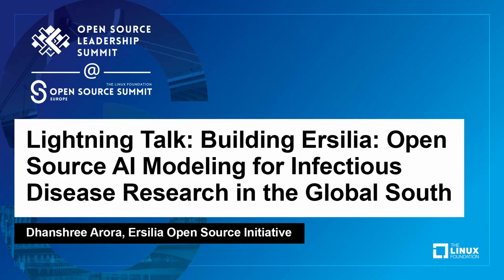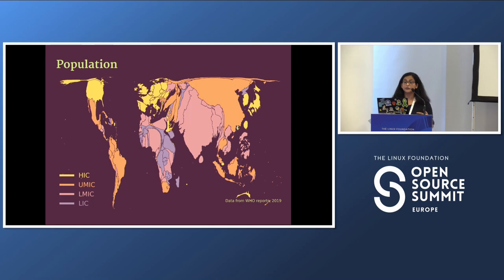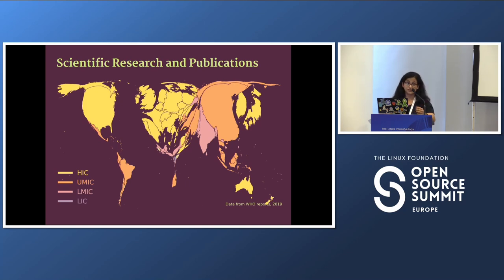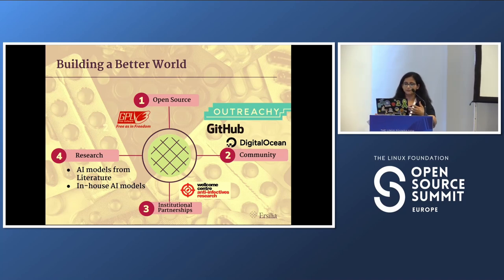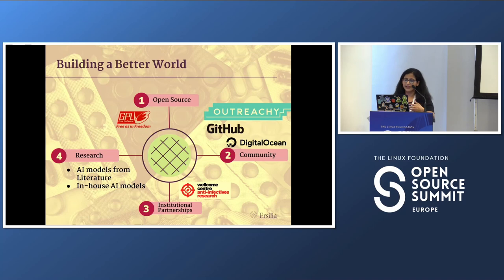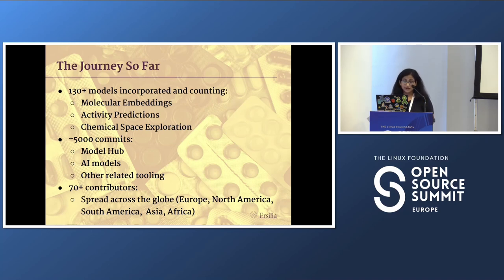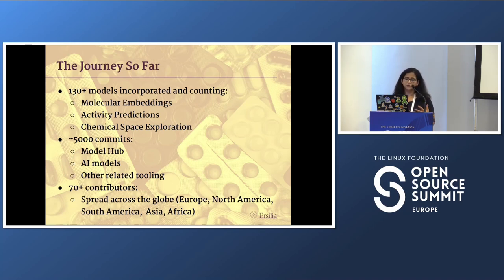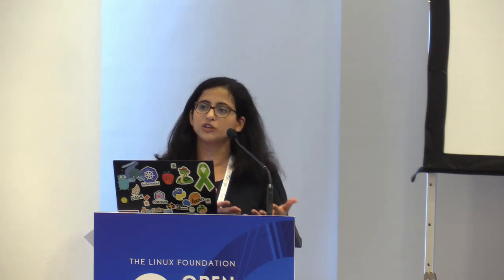Lightning Talk: Building Ersilia: Open Source AI Modeling for Infectious Disease...- Dhanshree Arora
Lightning Talk: Building Ersilia: Open Source AI Modeling for Infectious Disease Research in the Global South - Dhanshree Arora, Ersilia Open Source Initiative

The Ersilia Open Source Initiative is a Linux Foundation member tech non-profit equipping universities, laboratories and clinics in low income countries (LIC) with AI tools for infectious disease research. Through a collaborative approach, Ersilia aims to find solutions for the unmet healthcare needs of the Global South. Our work is based on the following pillars: (1) open source (we release all code under GPLv3 licenses), (2) decolonized in-country research (we act as support partners to researchers based in the countries where the infectious diseases are endemic), (3) skills development (we provide capacity building in AI and data science), and (4) sustainable use of local resources, including ethnobotanical natural products. In this talk, we will discuss how we have built a global community of researchers, code contributors and volunteers from the industry, non-profit and academic sectors, and underrepresented minorities in STEM to, collectively, build open source software that will contribute to ending infectious disease threads. We will showcase the Ersilia Model Hub, our flagship technology featuring ready-to-use, pretrained AI models for antimicrobial drug discovery.